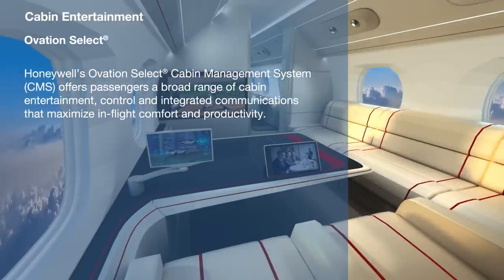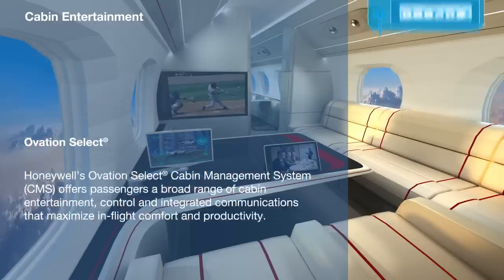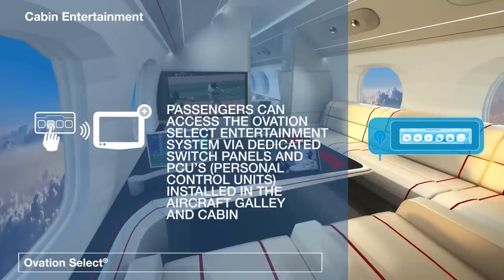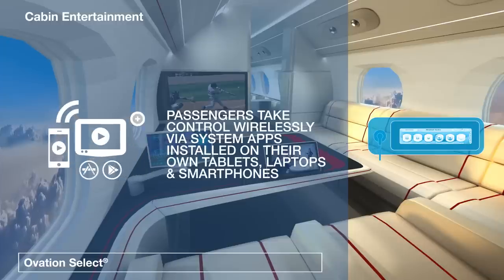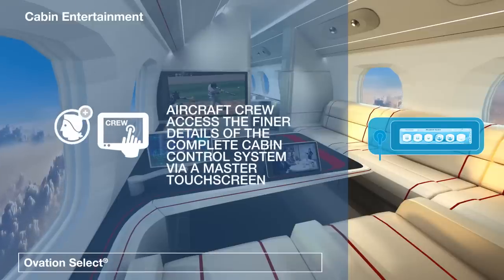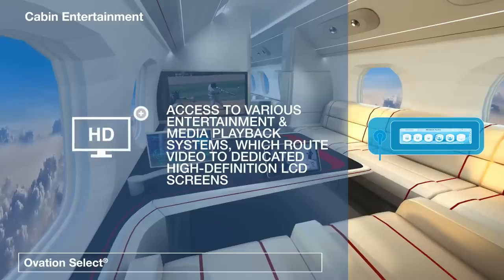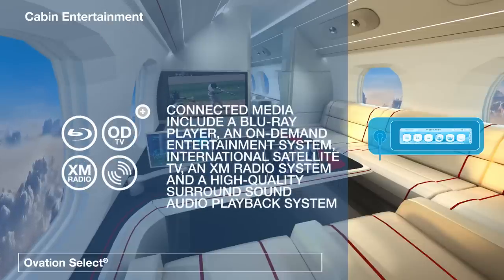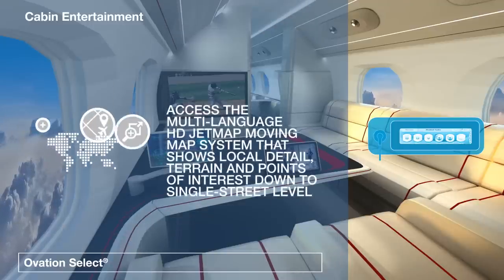Cabin Entertainment | Products | Honeywell Aviation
Honeywell’s Ovation Select is a complete cabin management system incorporating passenger in-flight entertainment. It offers control of lighting, temperature, and even seat positions.
Ovation Select can be accessed via switch panels installed in the aircraft, via individual Personal Control Unit Touchscreens, or with App Store or Google Play control apps installed on passengers' own tablets, laptops or Smartphones. The aircraft crew has more detailed system control via a master touchscreen.